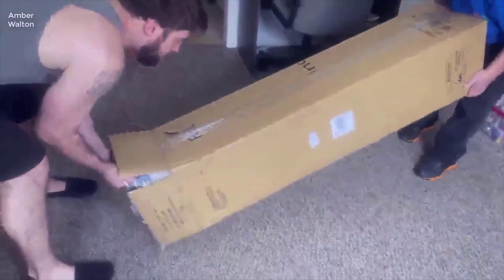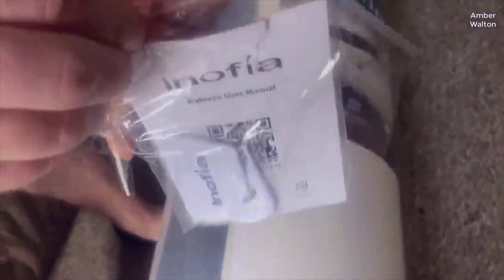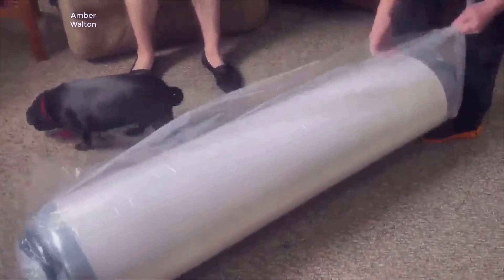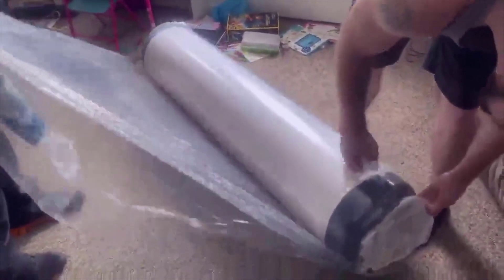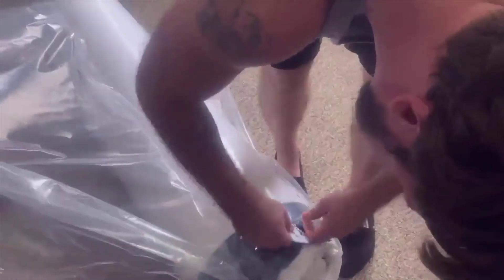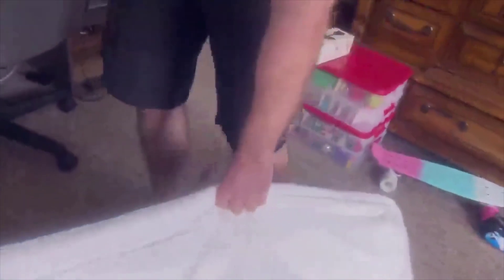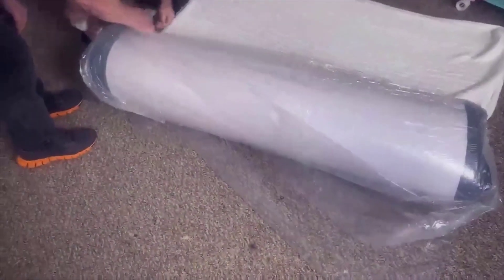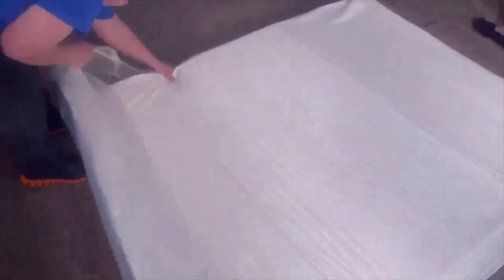Inofia Sleeping 10 Inch Hybrid Mattress Review 2023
[Inofia Queen Mattress,10 Inch Queen Size Hybrid Mattress in a Box, Breathable Comfortable Mattress for Sleep Supportive & Pressure Relief, Queen,101-Night Trial, 10 Year Support]

+ 【Pressure Relief Design】Designed with responsive memory foam and 7-zoned durable pocket springs, which are able to offer sleepers a good night sleep by offering enough support and releasing pressure points. You could enjoy the best sleep experience during the whole night.

+ 【Fit Your Body Perfectly】Designed with advanced ergonomics technology, Inofia queen mattress fits your body perfectly from head to toe, helping release your body maximally, enabling you to enjoy a relaxing sleep after whole day work. Inofia Mattress creates medium-firm feel, bouncy yet supportive.

+ 【Cool Mattress to Sleep On】- Inofia hybrid innerspring mattress has advantage over traditional mattresses, avoid sinking in or sleeping hot. The top cover is skin friendly and soft to touch, helps to regulate body temperature. Side net cloth around the comfort foam helps to dissipate heat. Pocket springs underneath enhances airflow.

+ 【Mattress in A Box】Our mattress is compressed, rolled and shipped in a box conveniently delivered to your door for easy set-up. Recovery of 72 hours is recommended for your new mattress to achieve its original, plush shape and dissipate the smell.

+ 【Risk-Free 101 Night Trial】Inofia offers 101 risk-free nights trial, so that you can be confident of our mattress. Customer satisfaction is always our top concern. We always do our best to make our customer satisfied with the purchase.